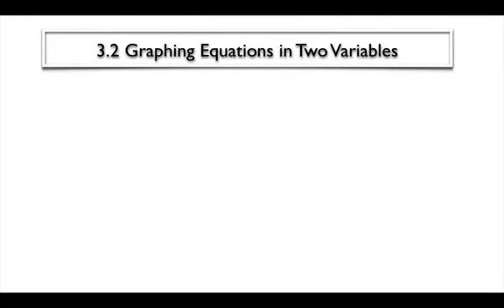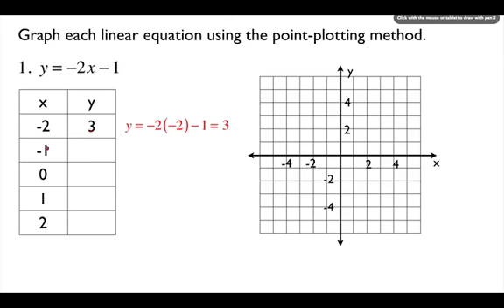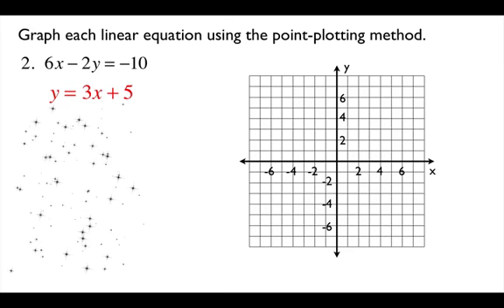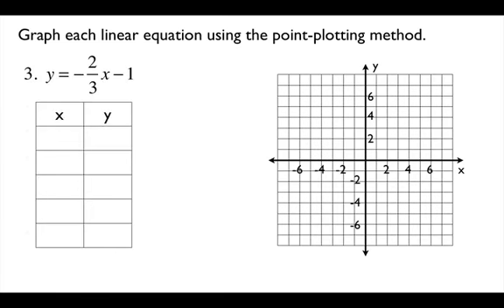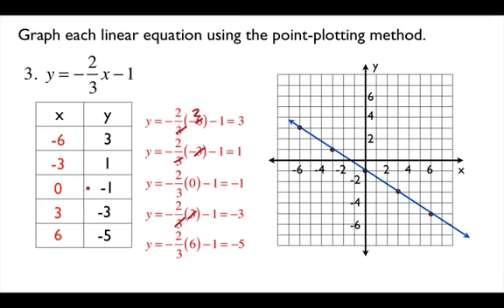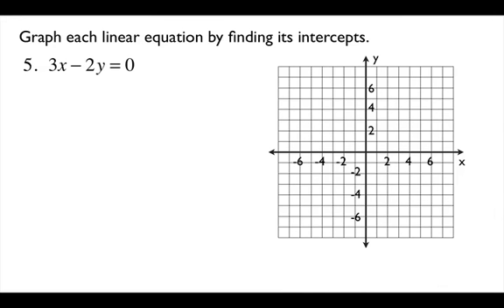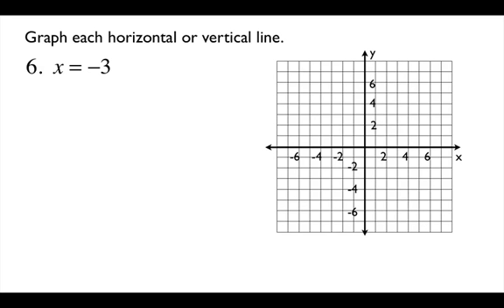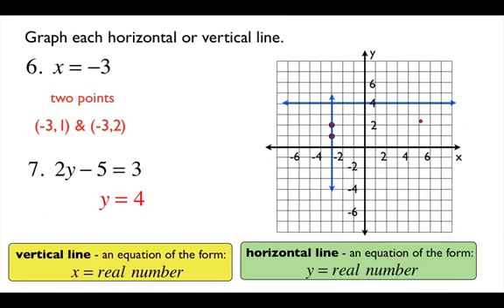SAC Math 060 - 3.2